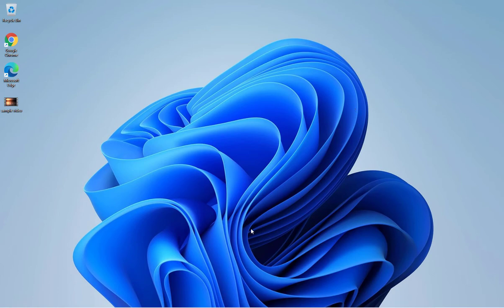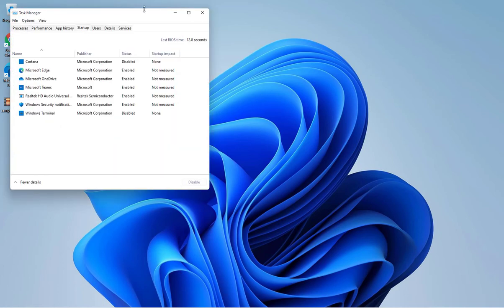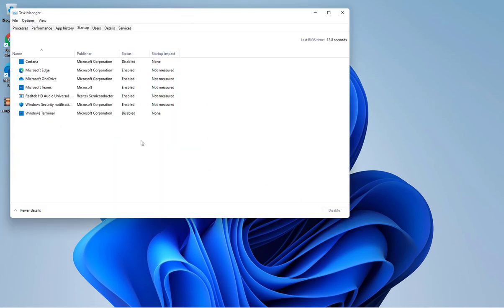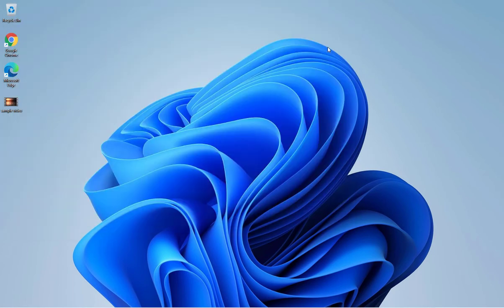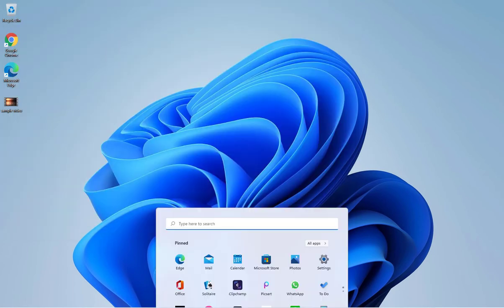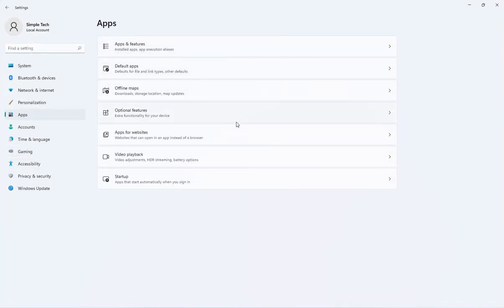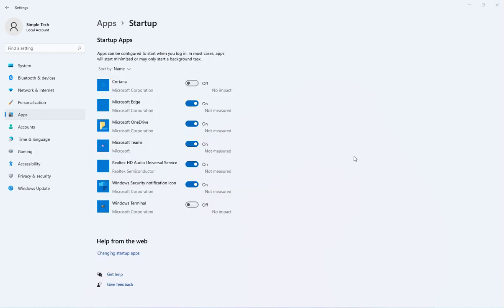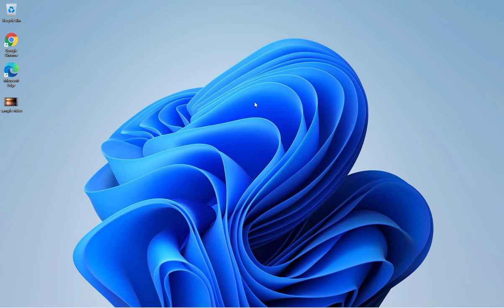Windows 11 How To Disable Apps That Run At Startup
Windows 11 How To Disable Apps That Run At Startup and make your system load faster, Disable or enable Startup Apps in Windows 11 and prevent programs from slowing down your computer Learn how to Disable Startup Applications​ in Win 11.

Windows 11 Disable Startup Apps
In this video, you will see how to enable or disable apps and programs from startup.
As we all know every software you install on your device most of the time will be running in the background using system resources for no reason.
And that’s why it’s essential to disable startup programs in your Windows 11 system.

Windows 11 How to Disable Startup Programs
Task manager: From the task manager go to the startup tab to disable unnecessary programs and keep only the essential ones like your default antivirus software.
Startup Settings: From your startup menu go to apps then startup apps and only keep essential programs that you need at system startup.

Turn Off Startup Programs Windows 11
Especially if your device is having problems running fast this is one of the essential Windows 11 speed-up methods that I highly recommend.

🌟Windows 11 Customization for Beginners 🌟

In this section, we cover how to upgrade Windows 10 to Windows 11 for free without any problems, and we cover Windows 11 Optimization options that you should know to
run your computer, and how to customize Windows 11 settings, options,  and new features with some tips and tricks to personalize your operating system to make it look better and run faster.